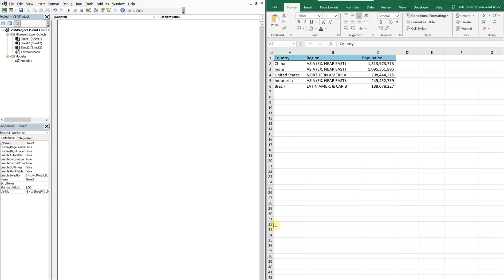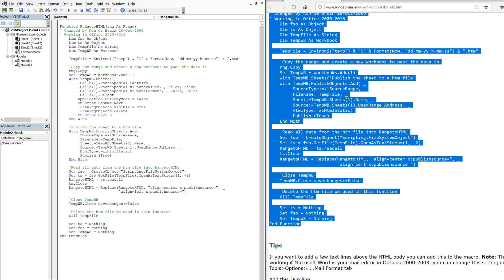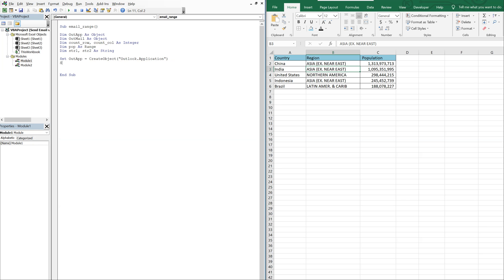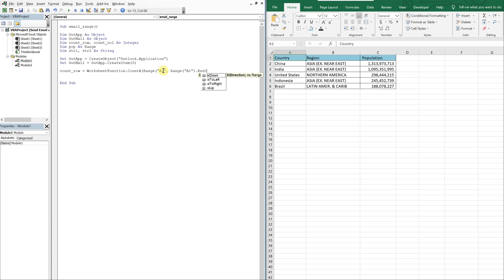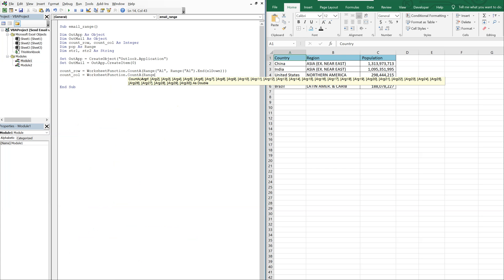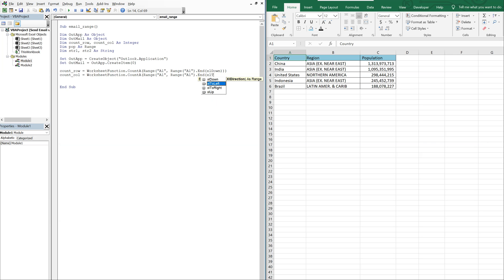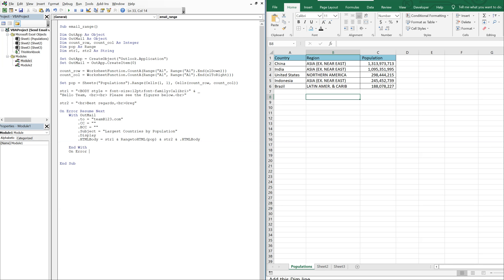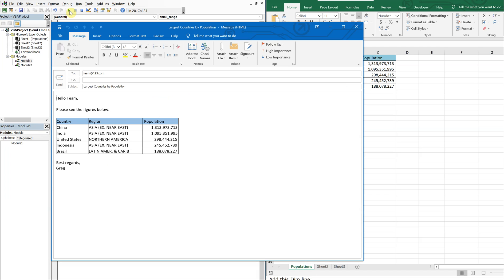Excel VBA Macro: Send Email with Table in the Body (Step-by-Step Tutorial)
RangetoHTML Function: Please refer to the pinned comment for the actual code, as this function has been removed from the original

Excel VBA Macro: Send Email with Table in the Body (Step-by-Step Tutorial). In this video we go over how to send an email with a table/range in the body of the message using the RangetoHTML function.